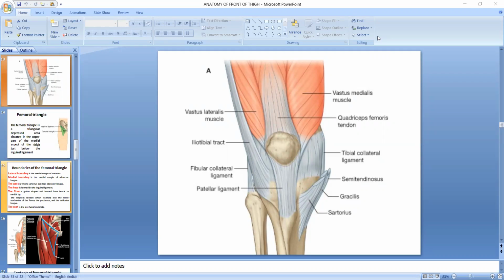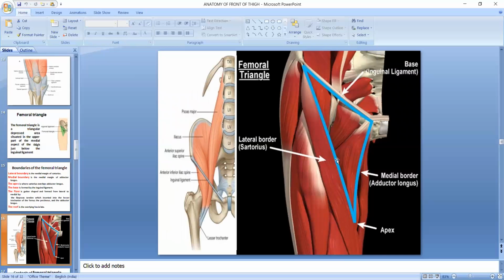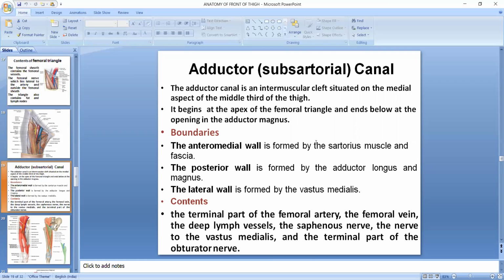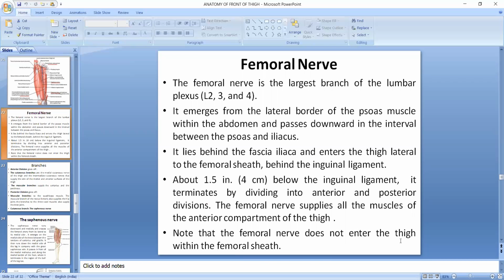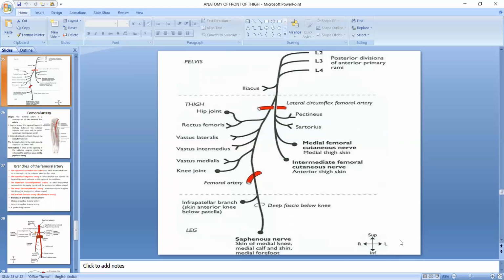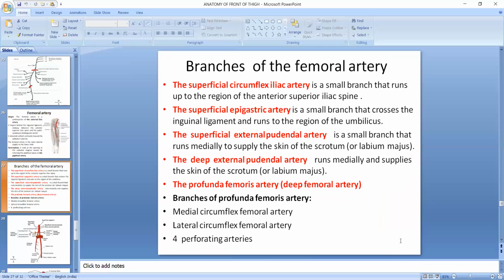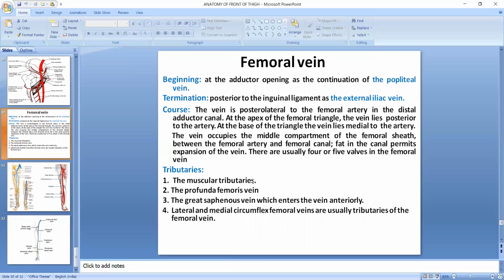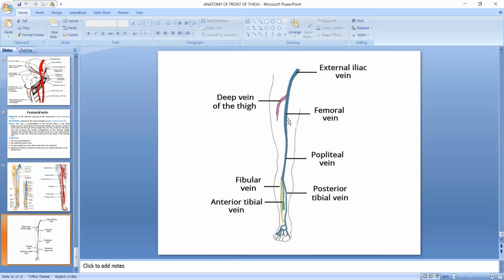ANATOMY OF FEMORAL TRIANGLE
JAYOTI VIDHYAPEETH WOMEN'S UNIVERSITY, JAIPUR FACULTY OF HOMEOPATHIC SCIENCE FACULTY NAME - JV'n DR. JAYSEE JOHN, TOPIC NAME - ANATOMY OF FEMORAL TRIANGLE